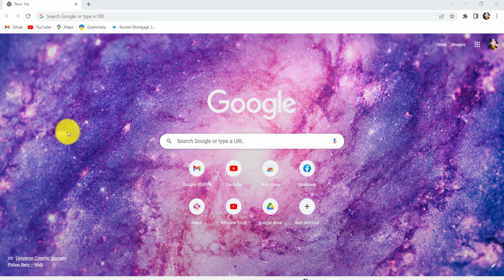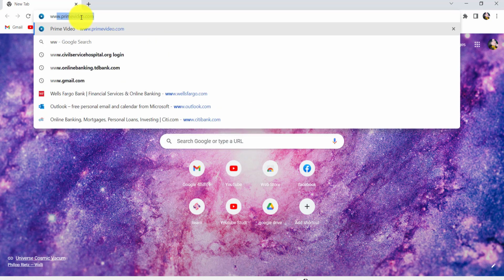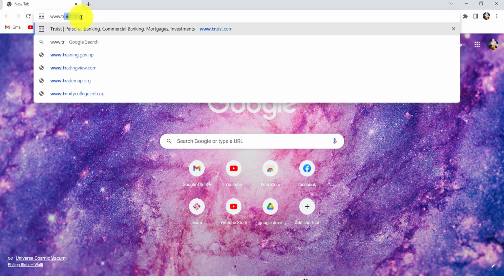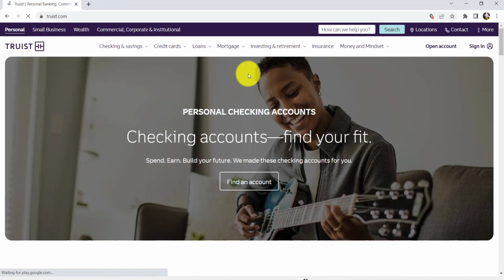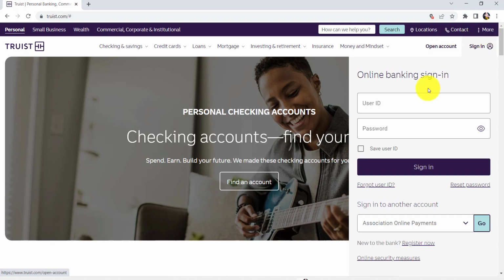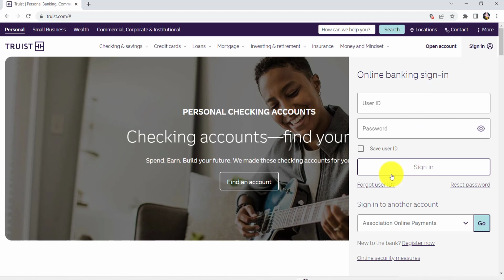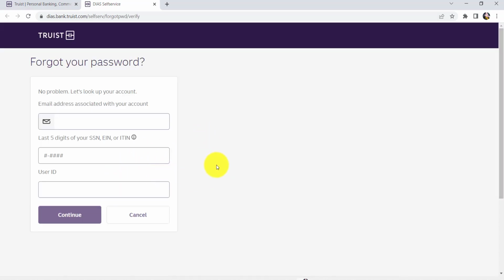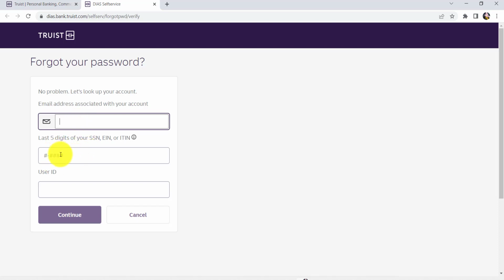Reset the Password of the Online Banking Service of Truist Bank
SunTrust Bank (“SunTrust”) merged with Branch Banking and Trust Company, a North Carolina banking corporation (“BB&T”) and the combined bank is now known as Truist Bank (“Truist”). The Truist Money Market Account made was named in GOBankingRate's Best Banks of 2022 as one of the Best Money Market Accounts. To start, the account only requires a $100 opening deposit and has a $12 monthly maintenance fee. However, the fee can be waived by maintaining a $1,000 minimum daily balance.

Have you forgotten the password of the online banking service of Truist bank and facing difficulty in resetting it. If you have, then make sure to watch the video till the very end to solve your problem. In this video, I'll be guiding you guys through the steps of resetting the password of the online banking service of Truist bank.

First of all, go to the web browser of your choice and in the address bar type and Hit in. You'll then be redirected to the official website of Truist bank.
 Now at the top right side of the screen, you'll be able to see an option to sign in. Click on it. After that, you'll be asked for your login details. Now right below the sign-in option, there's an option to reset the password. Click on it
Once you do that you'll be redirected to a new page.
After that enter the last five digits of SSN EIN or ITIN. Finally, enter the user id of your account. Once you have all the details click on continue. After that follow the further instructions provided and give all the required details. Finally be able to reset the password on and back service of Truist bank.